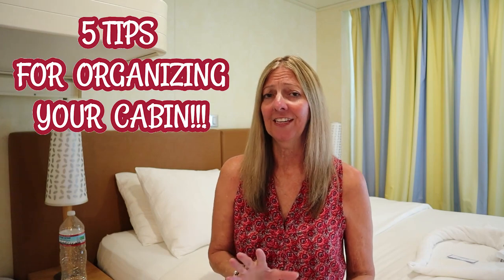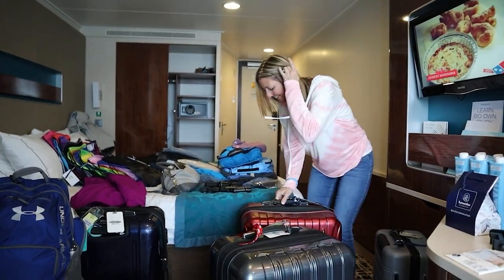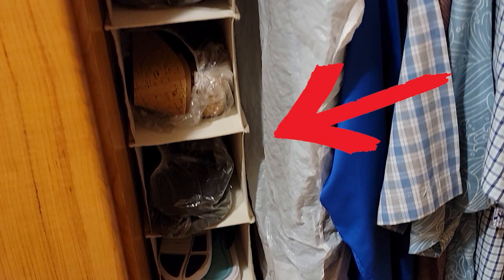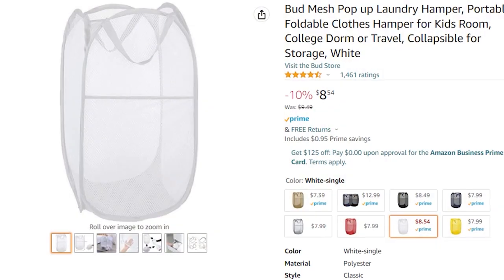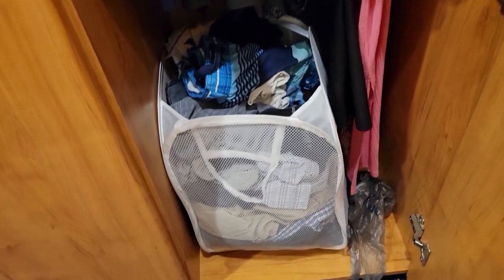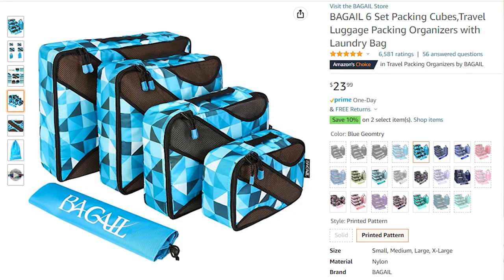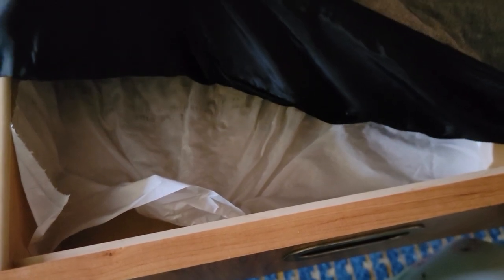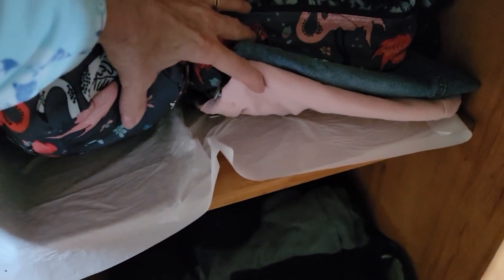ORGANIZING your Cruise Cabin | 5 things I do EVERY time we CRUISE!!!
Here are a few of the things I always do when we cruise to help keep our cabin clean and organized. Below are the links to items mentioned in the video.(Disclosure:  Links do go to my Amazon Store where you will find many other items that will come in handy on your next cruise and purchasing through those links do help support the channel.) Thank you!!!

To book your next vacation, contact Sharon at